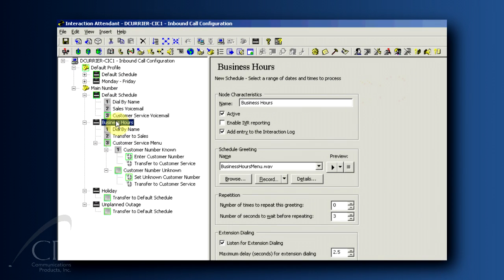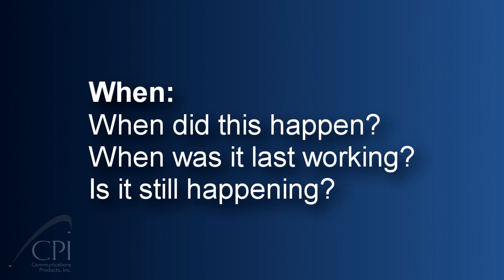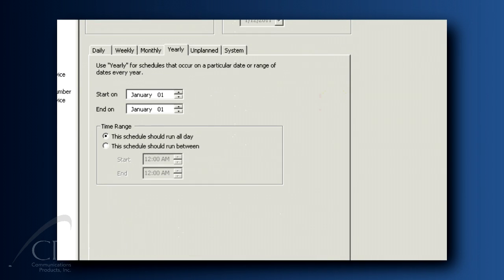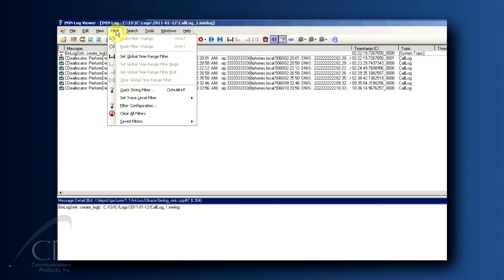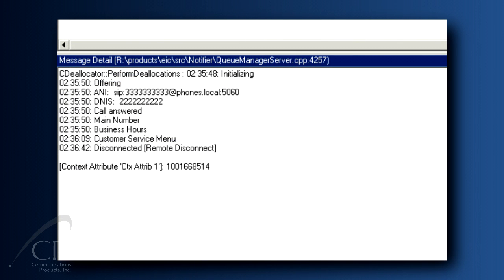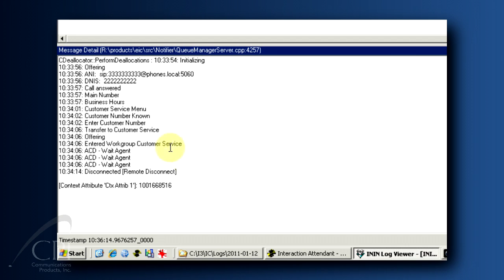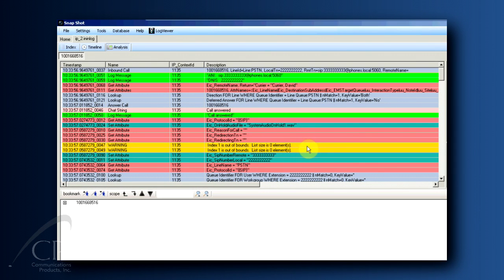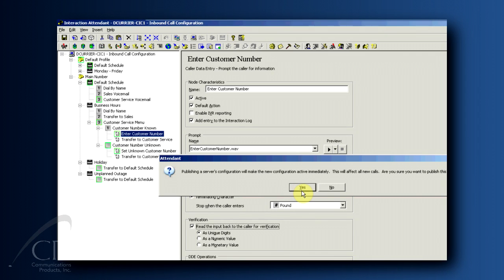Troubleshooting Interaction Attendant, Part 3